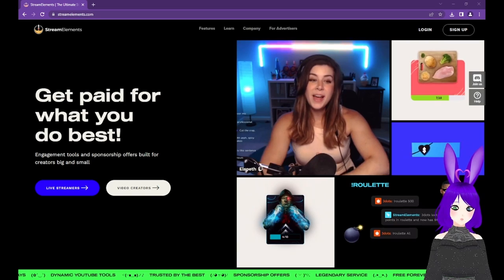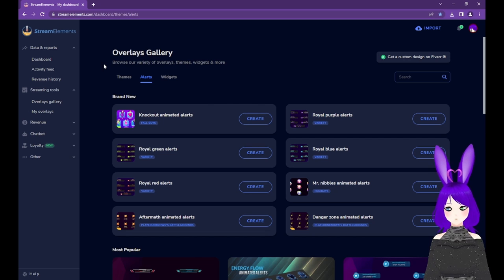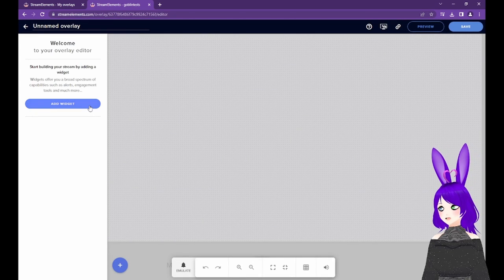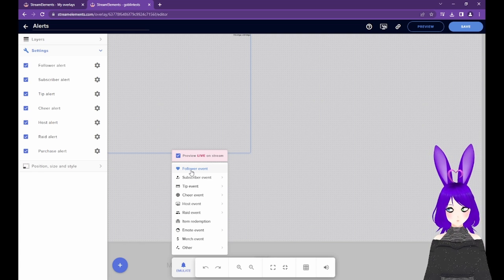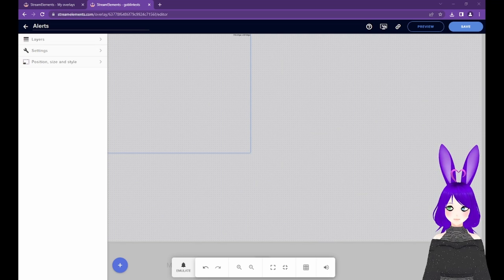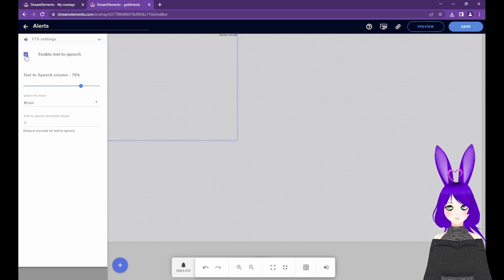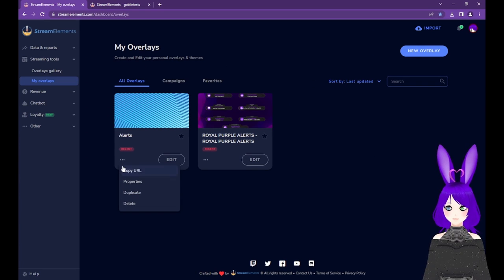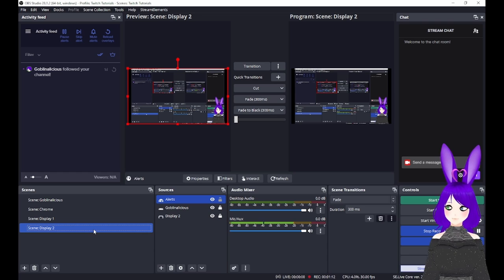Twitch Alerts 🚀 StreamElements for BEGINNERS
Twitch Alerts - This video will teach you how to set up Twitch Alerts quickly and easily, as well as notifications for YouTube, Facebook Gaming, and Trovo. We'll walk you through the step-by-step process so you can get notifications for every new follower, subscriber, donation, and more. With just a few clicks, you'll be able to customize your alerts and start streaming with confidence on any platform.

🕓 Timestamps
00:00 Intro
00:19 Log In or Sign Up to StreamElements
01:23 Choosing Alerts
01:57 How to Use the Pre-Made Themed Alerts
02:38 How to Use the Default Alerts
03:47 How to Test Alerts
04:44 How to Customize Alerts
05:38 How to Customize Alert Size & Position
06:11 How to Customize Alert Message & Duration
06:46 How to Enable Alert Text-To-Speech
07:08 How to Customize Alert Text Font & Color
07:27 Customization Wrap-Up
07:50 How to Add Alerts to OBS
09:44 Thanks & Links

This video is a streaming tutorial in a style similar to content creators such as Alpha Gaming / Senpai Gaming, Gaming Careers, Wild4Games, Stream Scheme, Gael LEVEL, and nutty. I'd like to thank all of them for their influence and inspiration.

What are Twitch alerts?

Twitch alerts are graphical notifications, often animated and with sound effects, that flash over your stream when certain events happen. Twitch alerts are an important part of a good stream because they happen when a viewer takes a certain action on your stream, such as following, subscribing, cheering, tipping, or raiding. Twitch alerts inform both the streamer and their viewers about the action that took place.

Often, Twitch alerts are a great way to increase your stream's engagement, as they can set off a chain reaction where other viewers may choose to follow, subscribe, cheer, or tip to see their own name pop up on the notification. Also, Twitch alerts make it easy to celebrate your most active, engaged, and loyal fans when they support your stream. You can also give your Twitch alerts text to speech, which we cover in this video, so they can share a message to be read out loud in addition to their support.

What are Twitch follower alerts?

Twitch follower alerts pop up a notification when a viewer follows your Twitch channel by tapping on the Follow button below your channel.

What are Twitch sub alerts?

What are Twitch cheer alerts?

Twitch cheer alerts, or Twitch bit alerts pop up a notification when a viewer cheers bits on your channel either by tapping the gem icon in the chat box, or typing into the chat box Cheer followed by a number, i.e. Cheer100.

What are Twitch tip alerts?

Twitch tip alerts, or Twitch donation alerts pop up a notification when a viewer sends you a cash tip directly. StreamElements provides you with a tipping page to make it easier for viewers to do so, and makes it so the tip alert actually displays on your stream. While tips won't contribute to your Twitch payout threshold, they are a way for your audience to directly support you monetarily, so show your appreciation.

What are Twitch raid alerts?

Twitch raid alerts pop up a notification when another streamer decides to raid your channel, usually at the end of their own stream. While this doesn't guarantee direct support of your stream, making sure that you welcome the raiders and tell them about yourself and your stream could lead to a chain reaction of even more Twitch alerts if those raiders decide to follow, subscribe, tip, or cheer, so make sure you acknowledge them.

How to make Twitch stream alerts?

This video will show you how to get Twitch alerts in OBS Studio using the StreamElements service. They offer cloud-based Twitch alerts without Streamlabs.

How to test Twitch alerts?

This video also shows you how to run a Twitch alerts test, so you can make sure your alerts are working and balanced with your other stream audio.